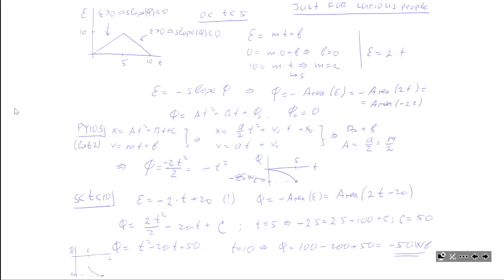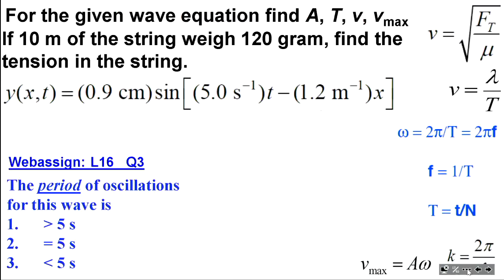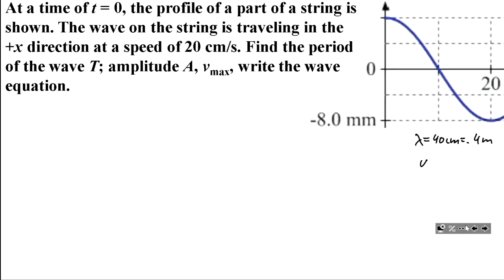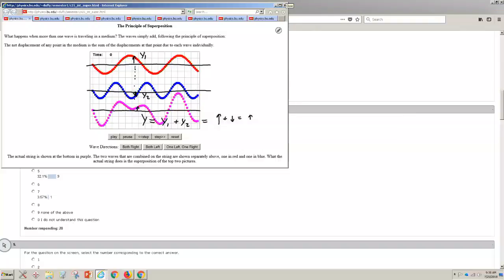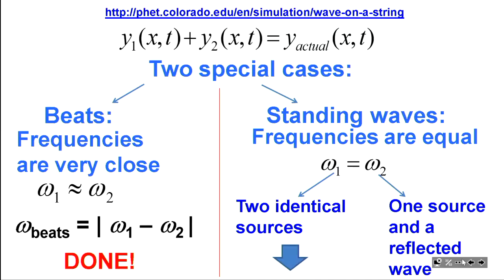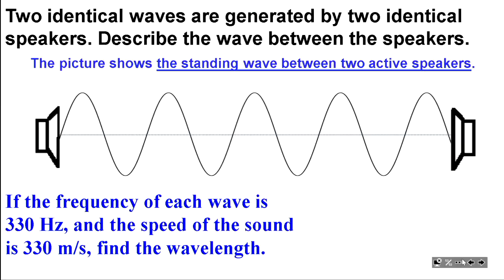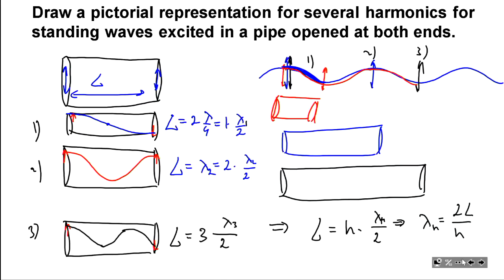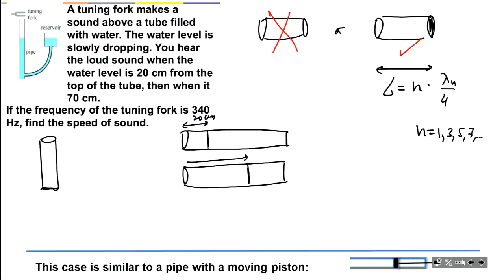Physics from Dr. Voroshilov: PY106S (2018) Lecture16, slides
Elementary Physics II, 2018, L16, Standing waves, slides the link to the full course, including lecture slides)